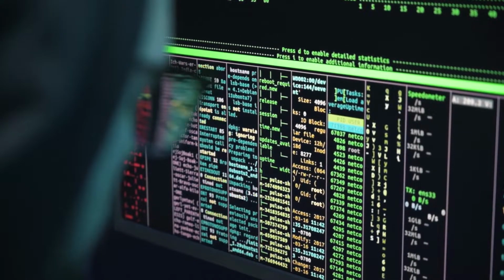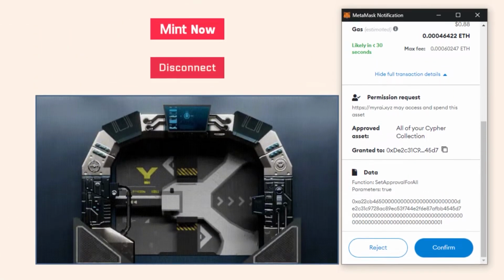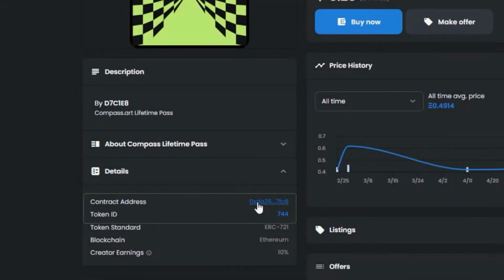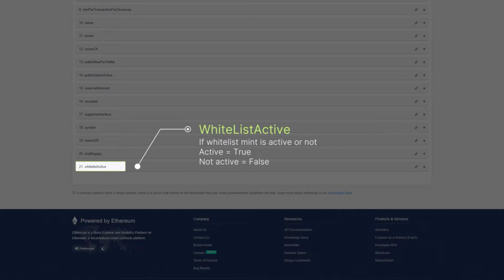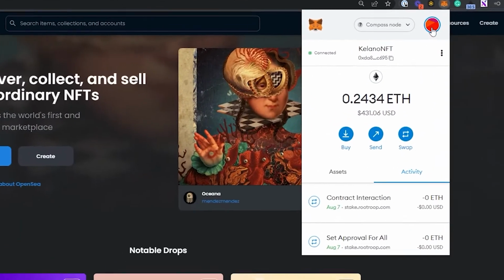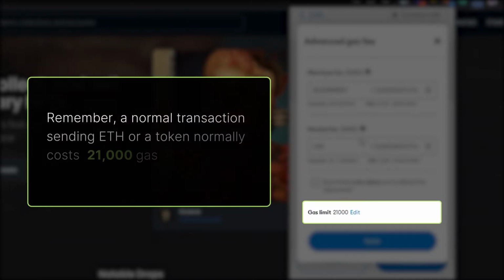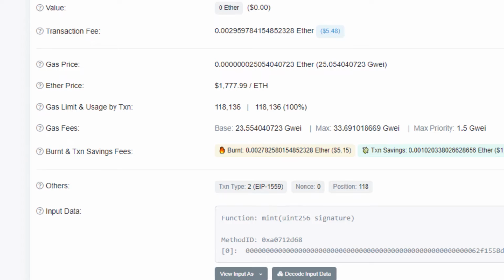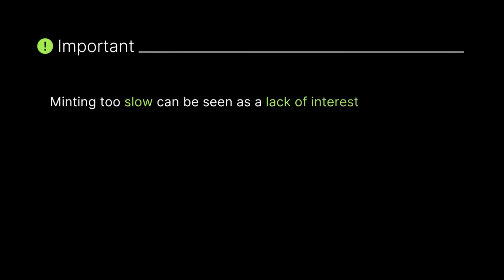How to step up your NFT Minting Game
Learn NFT trading with Compass Academy